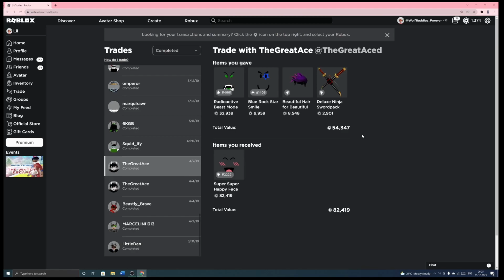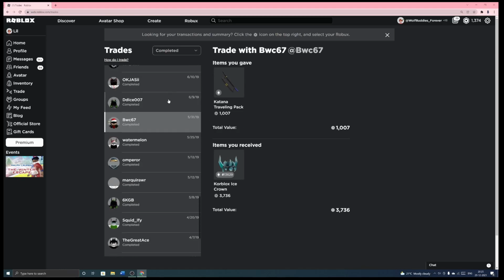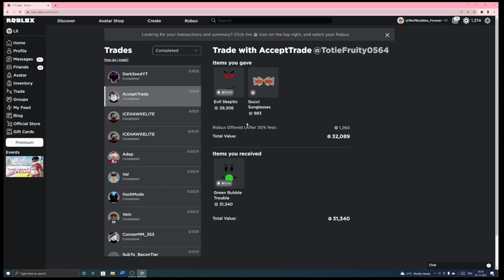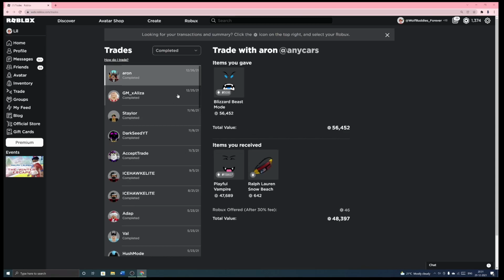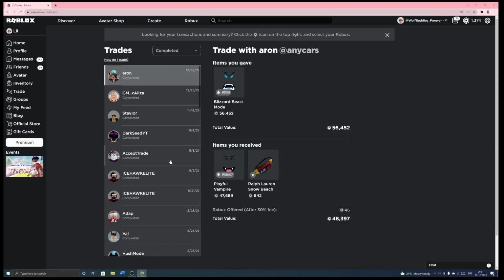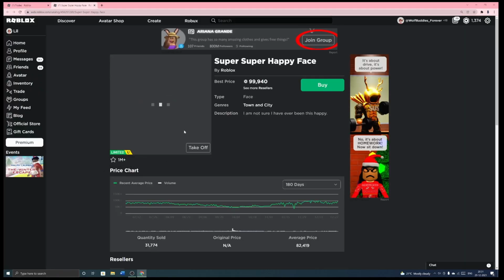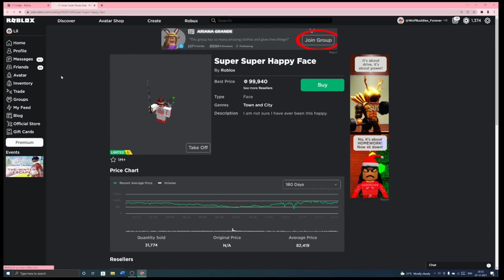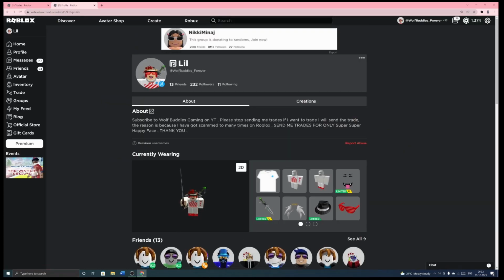Checking-out my old COMPLETED TRADES in Roblox...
Shout-out to @TheGreatACED , he was the first person in my roblox career to give me a super super happy face. If @TheGreatACED is watching this video please re-add me on roblox, and also let do a colab video.

@Roblox the trading system is cool, but there are some problems u need to fix... Like scamming, rap and value trading which is confusing to new traders, projected items etc.